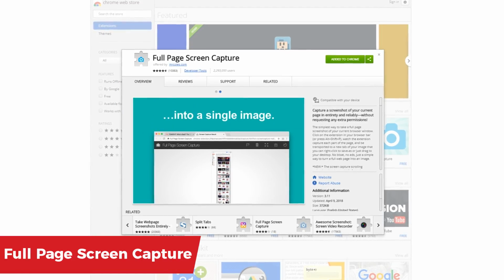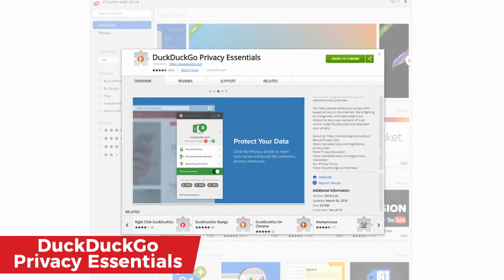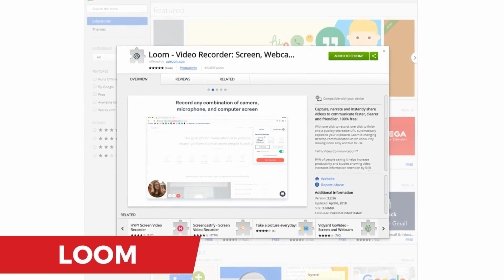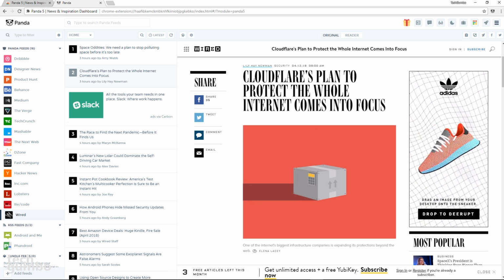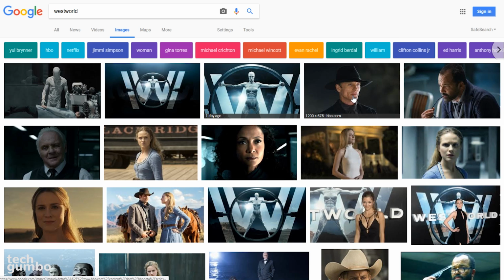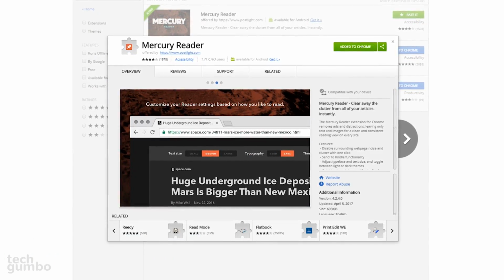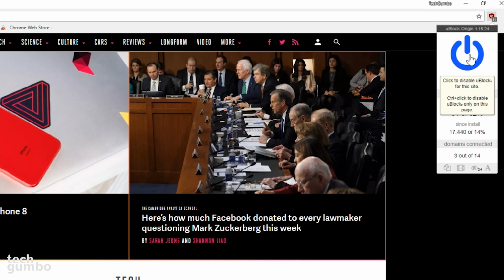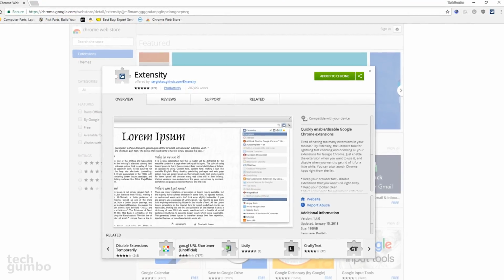10 Chrome Extensions That Are Amazingly Useful!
These are 10 useful extensions for the Google Chrome browser. Google Chrome is one of the best web browsers that you can use. A feature that many like is the ability to add extensions that can enhance your overall browsing experience. If you use another chromium-based browser like Opera or one of my personal favorites Vivaldi, Chrome extensions can be used with those browsers as well. This is the first episode for this year in the “Chrome Extensions” series. In this video, I will show you 10 Chrome extensions in various categories. These add-ons are all free to use and amazingly useful to make your web browsing easier, and more productive.

0:39 Capture a screenshot of an entire webpage.
1:27 Protect your data as you search and browse.
2:13 Easy to use video recorder.
2:38 News reader built for productivity.
3:11 Shows times around the world.
3:35 Enlarge images hovering your mouse cursor.
3:59 Make your Netflix experience more enjoyable.
4:30 Remove clutter from all your articles.
4:59 An efficient blocker.
5:35 Quickly enable/disable Chrome extensions.